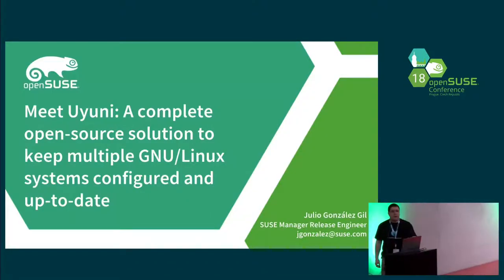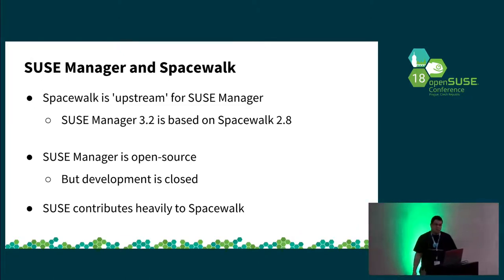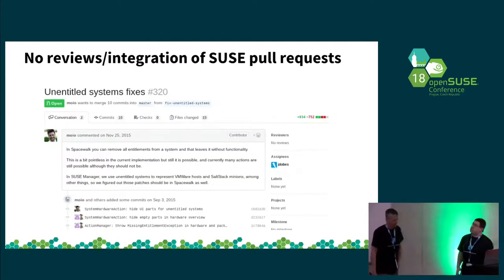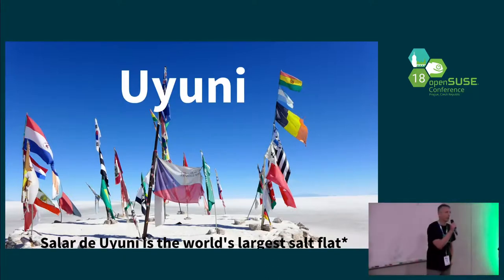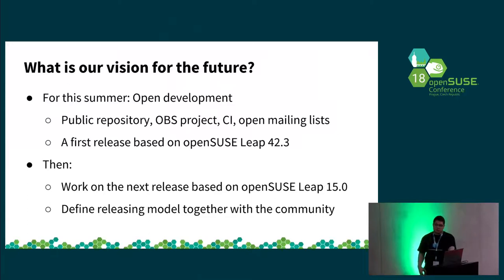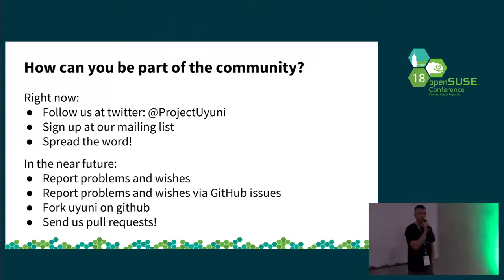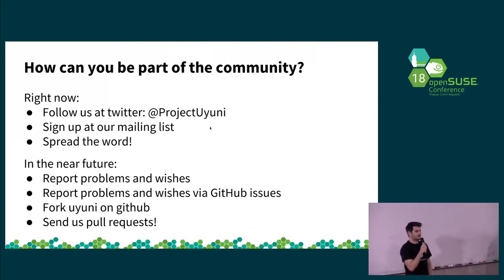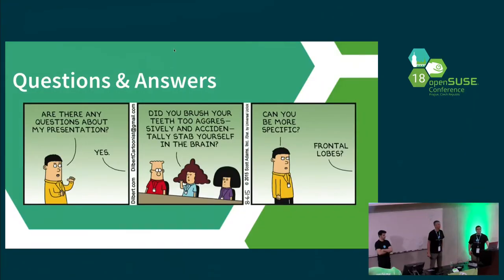openSUSE Conference 2018 - Meet Uyuni: A complete opensource solution to keep multiple GNU/Linux sys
Learn an easy way of keeping your systems configured and up-to-date via opensource tooling, even for huge infrastructures.

Julio González Gil